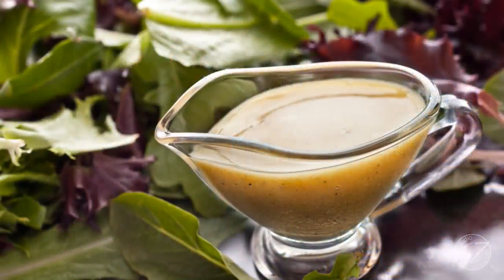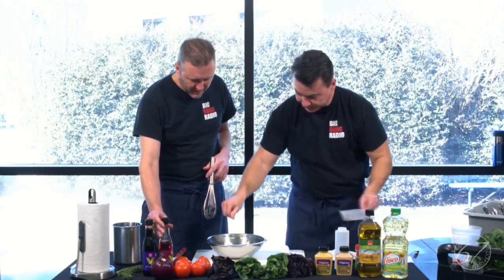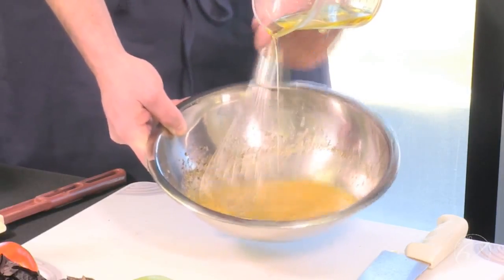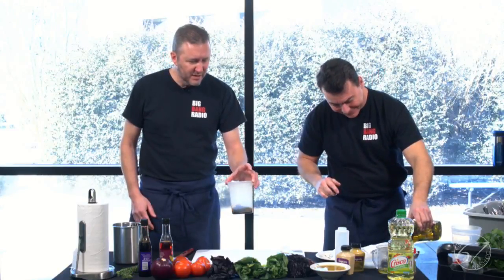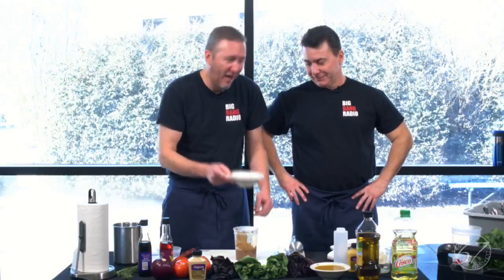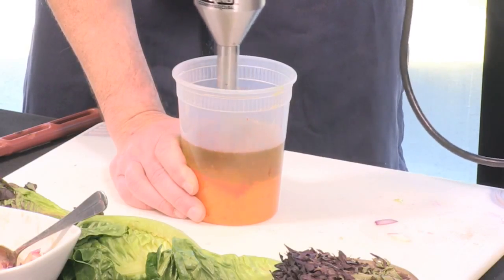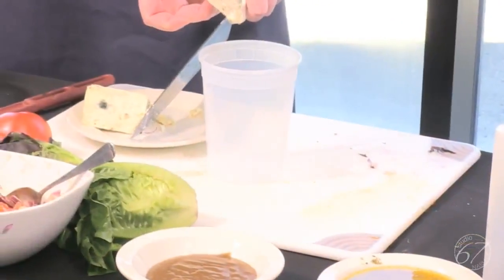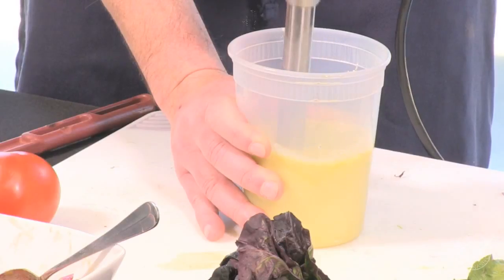Talking Food: Salad Dressings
Salad dressing! Makes those greens taste so mmm mmm good! Start 2018 off right  and learn how to make your own salad dressings WITHOUT all those preservatives, chemicals, and extra stuff you don't want in your system. Basic vinaigrette, Italian vinaigrette, creamy balsamic vinaigrette, blue cheese, and roasted red pepper dressings!